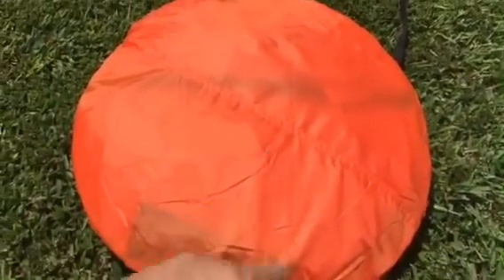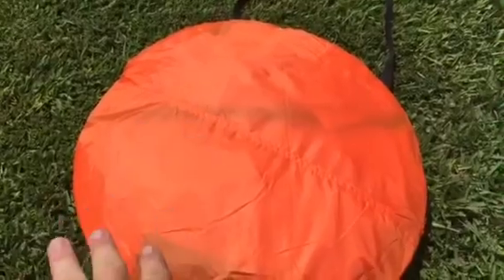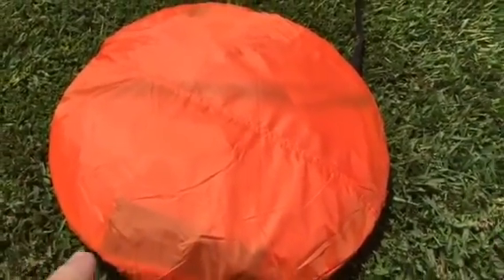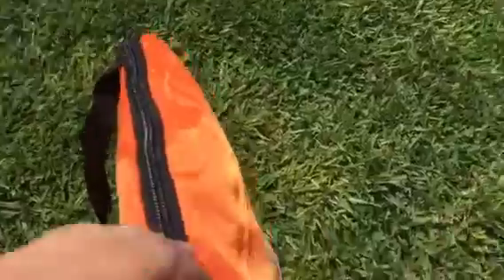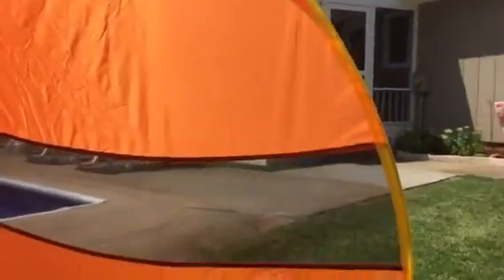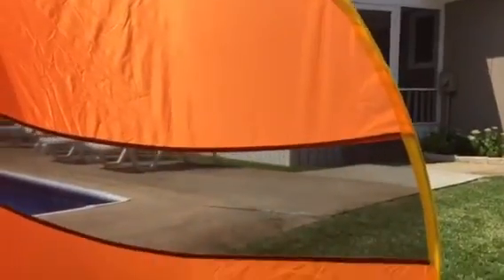FiveJoy Instant Pop-Up Cabana Beach Tent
I received this at a discount to review in exchange for my honest opinion!!